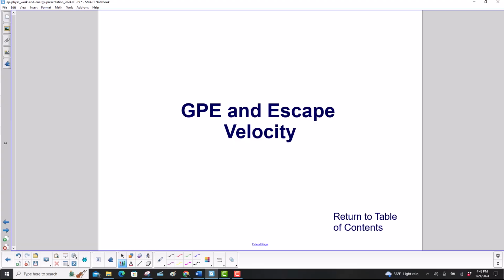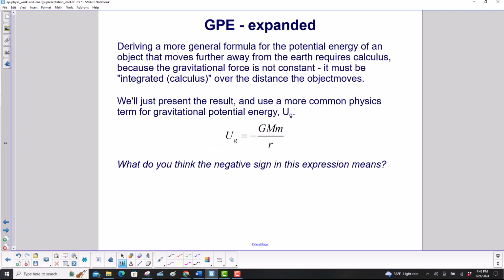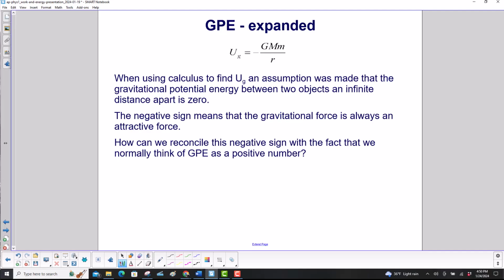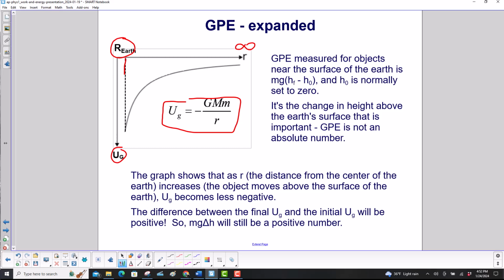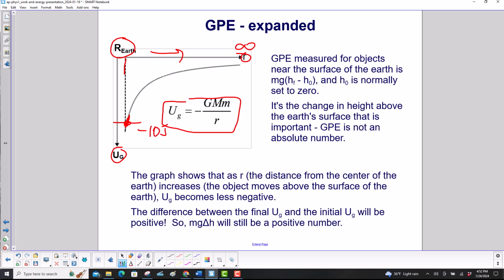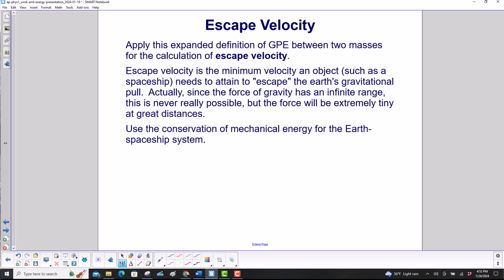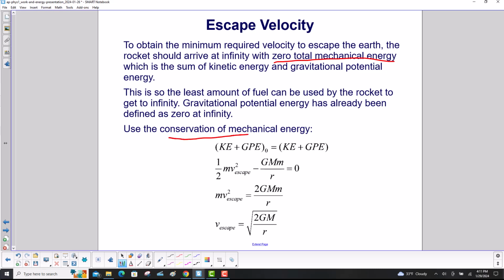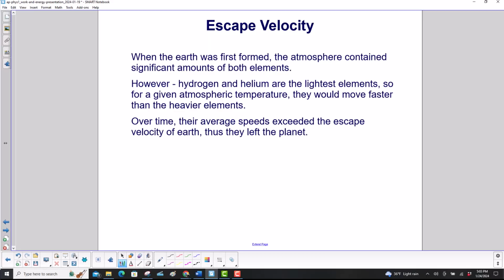GPE and Escape Velocity